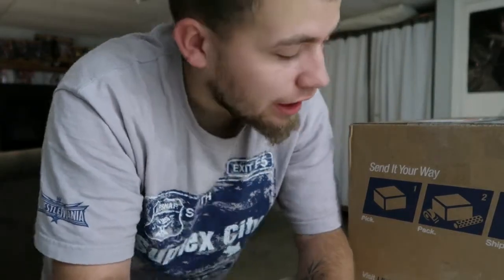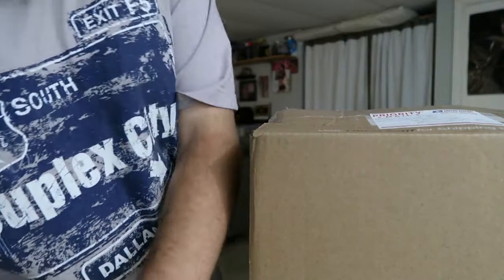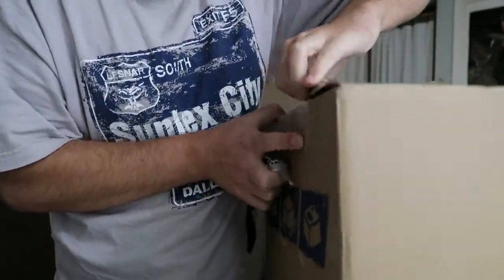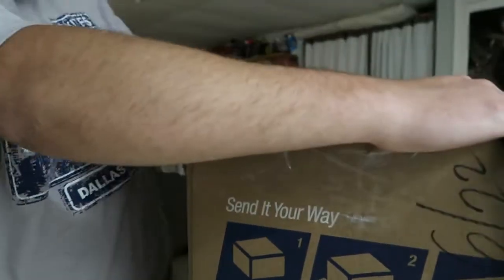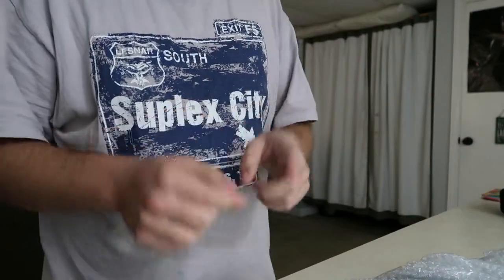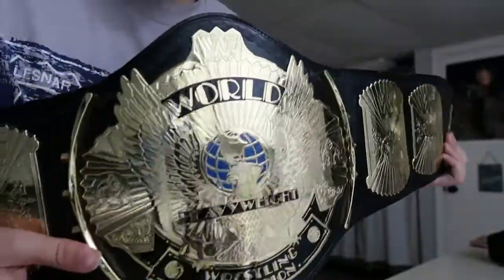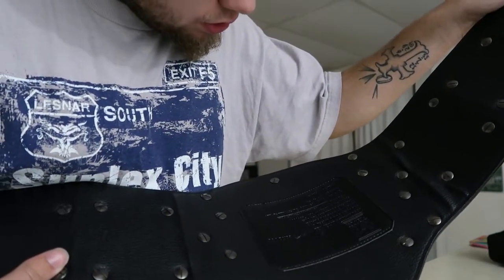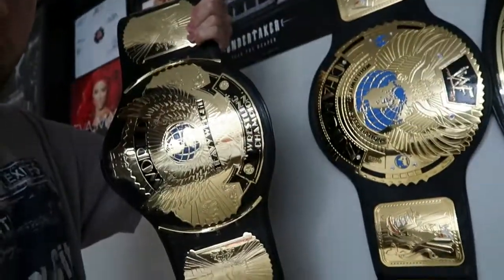WWF Winged Eagle Championship Unboxing!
- 𝓔𝓻𝓲𝓬 ♥